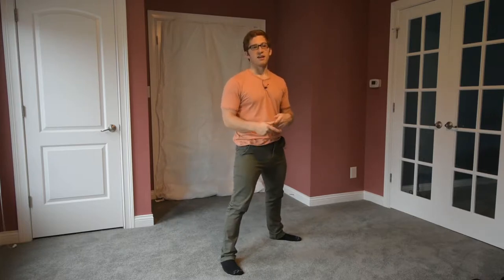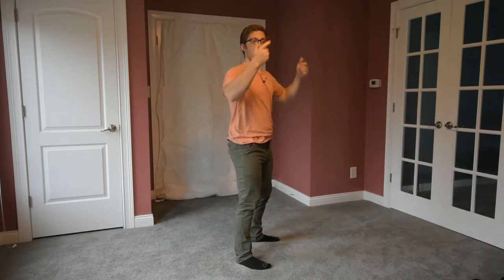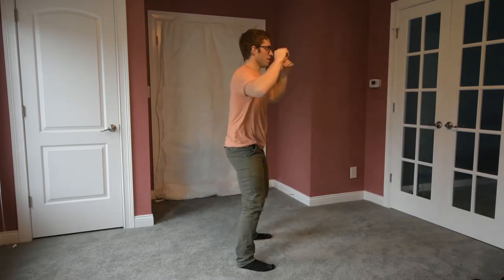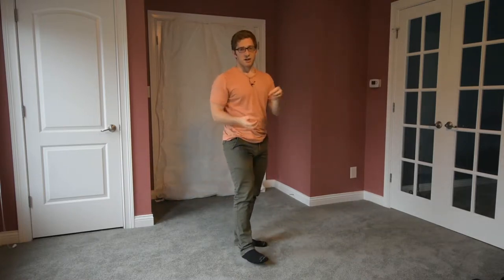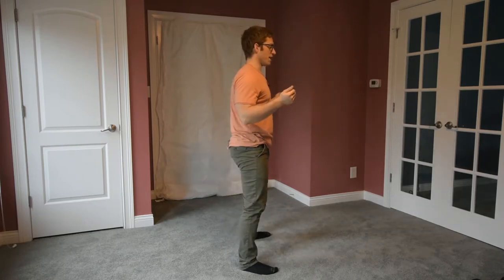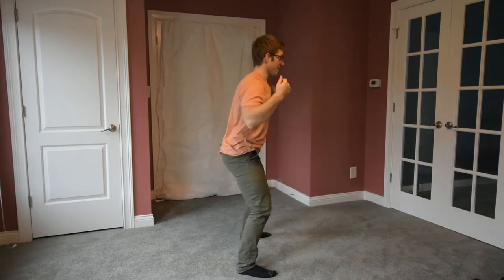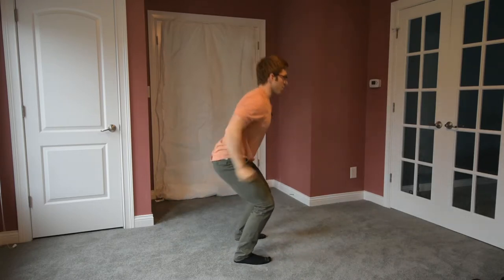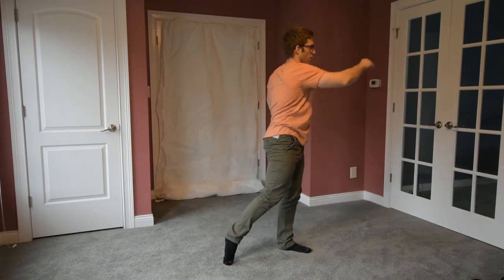Squatting to Increase Vertical Jump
Higher jumping requires more power! Let's talk about building it.